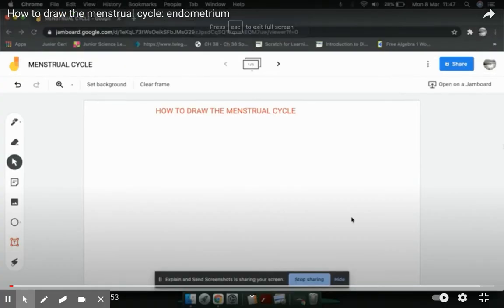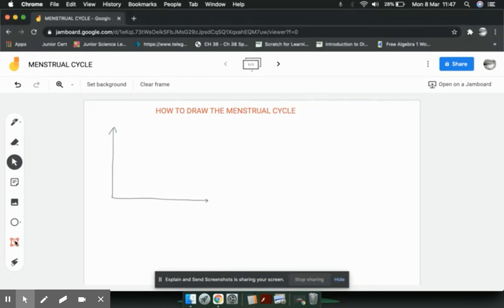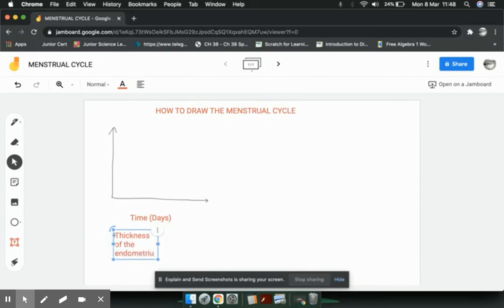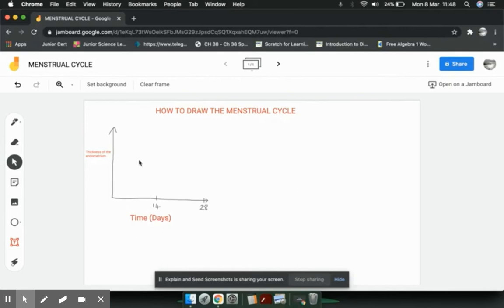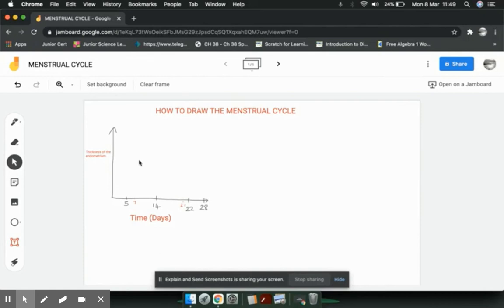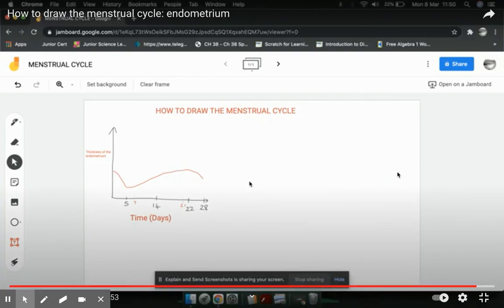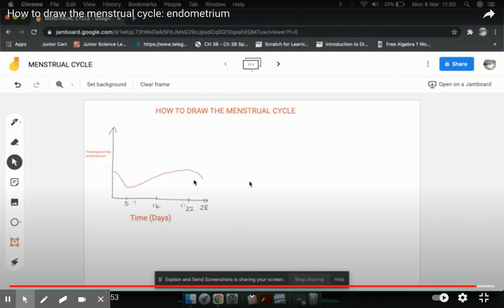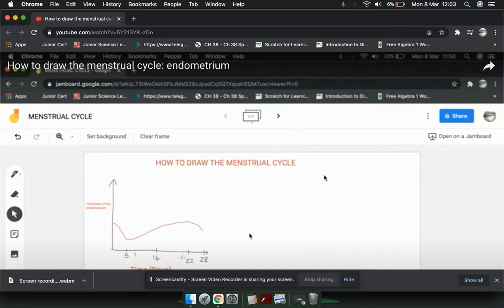Human reproduction (5) - Drawing the menstrual cycle